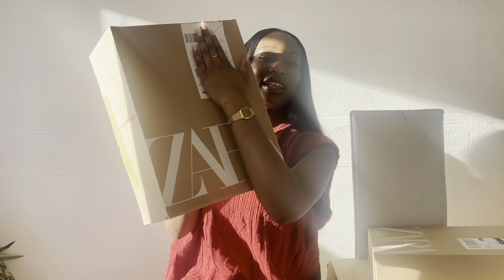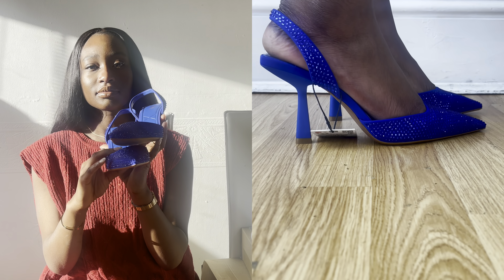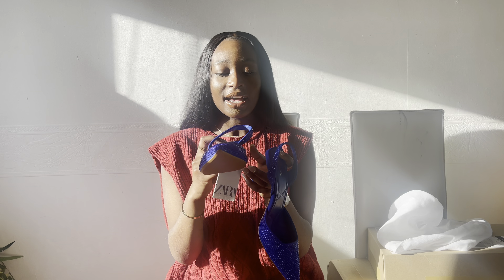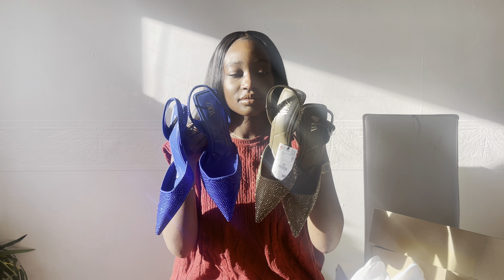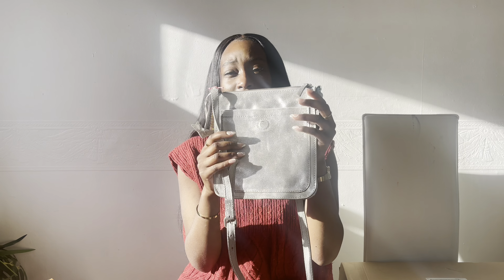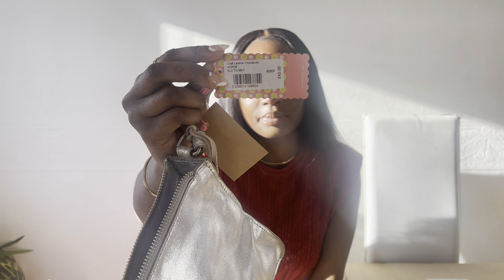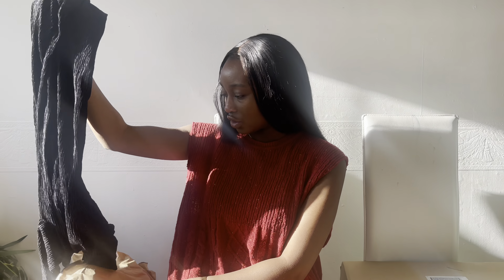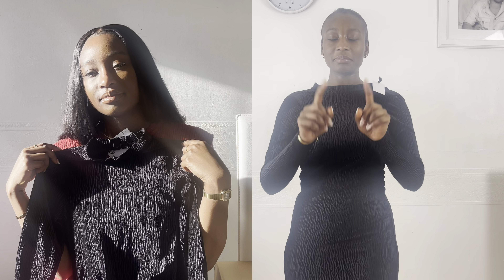ZARA + H&M NEW- IN FESTIVE TRY ON HAUL GONE WRONG!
Hi Loyals,
Here are some festive pieces we picked up from ZARA and H&M during the Black Friday sales. Most of the sizes were completely off but watch the video to see 🤣😂